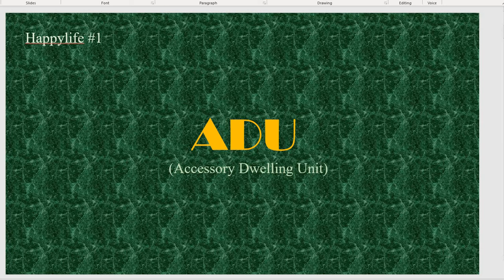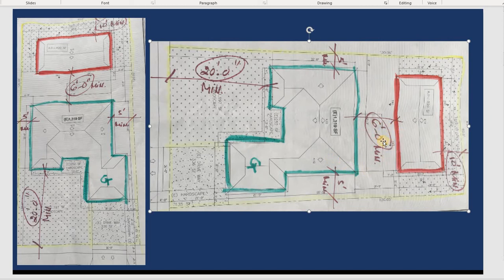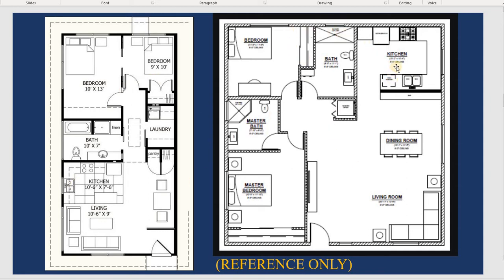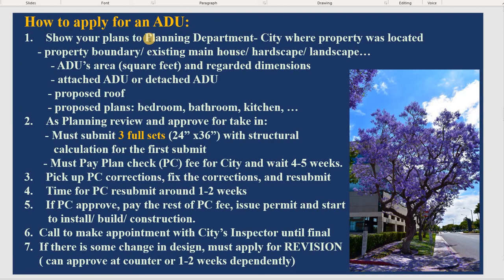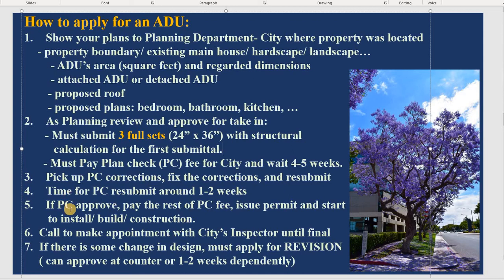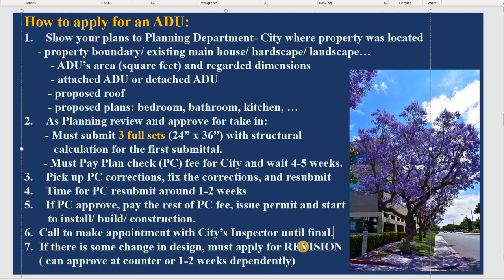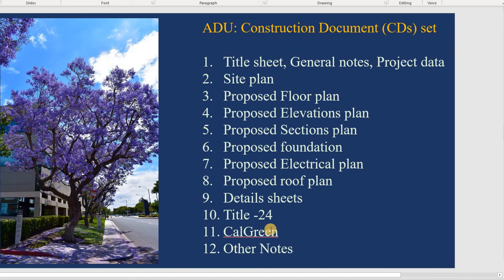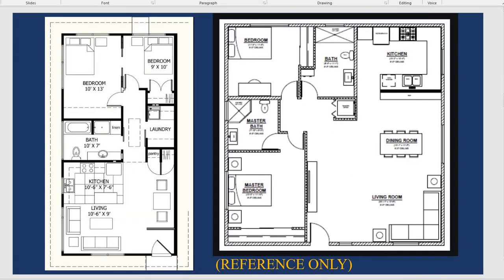ADU- True life #1